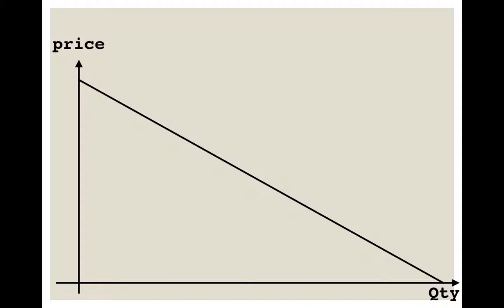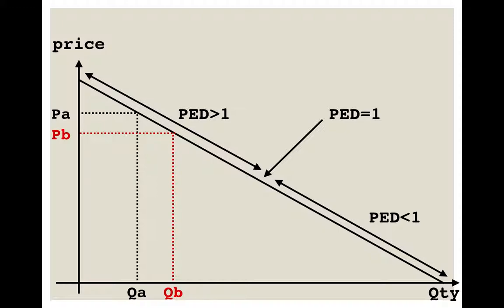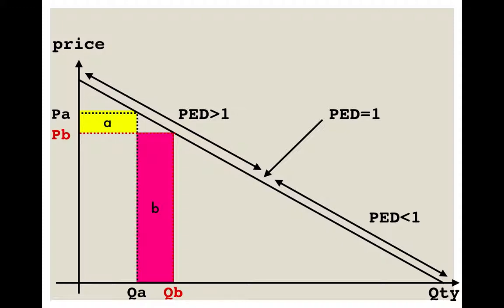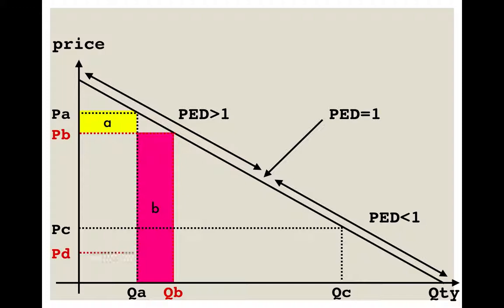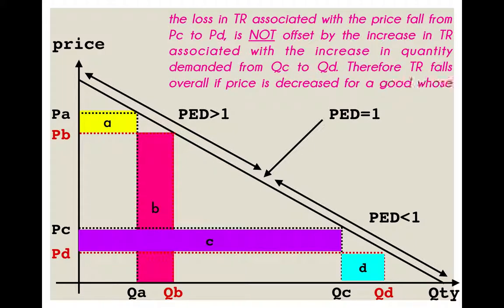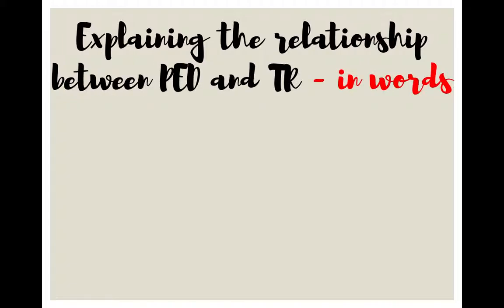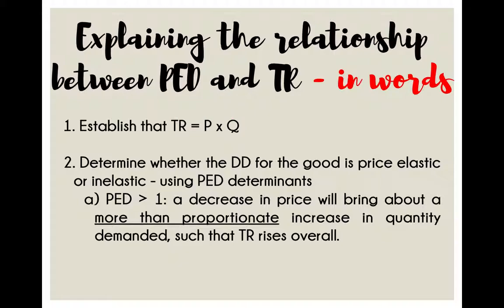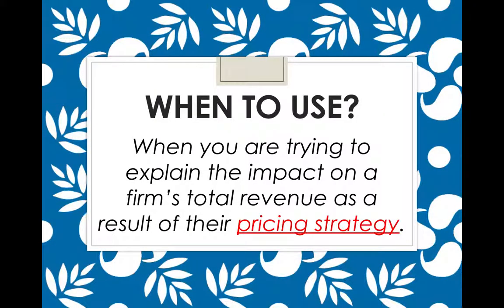Diagram Drawing Edition III: Demand, Supply and Elasticity - PED and Total Revenue